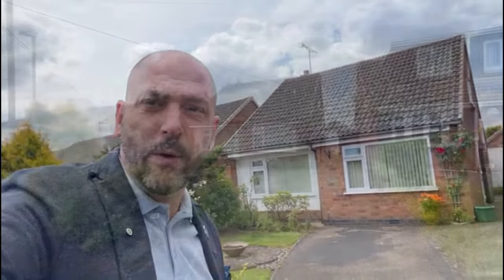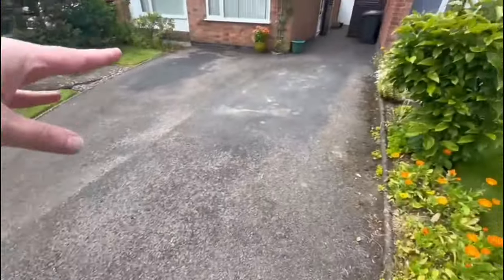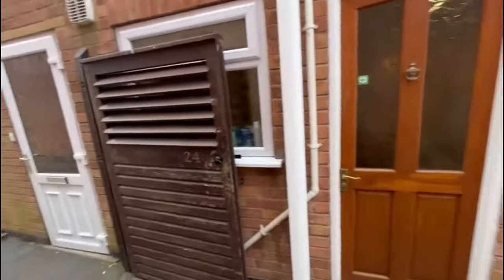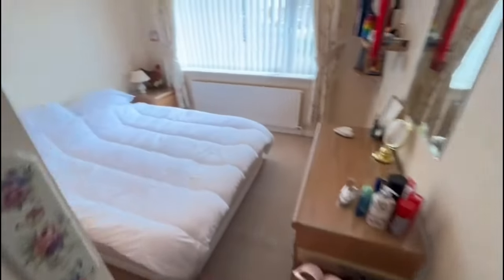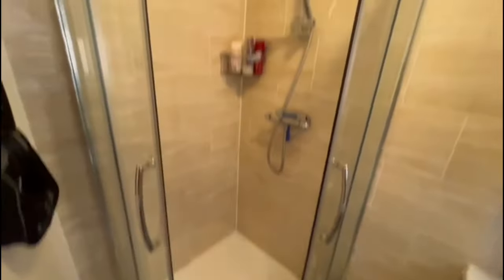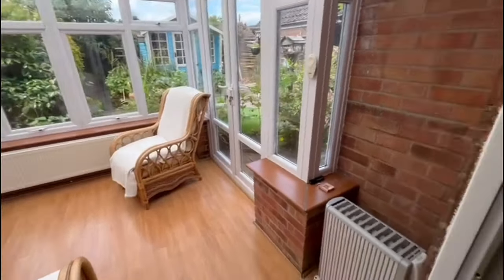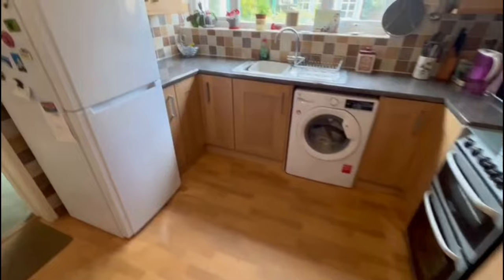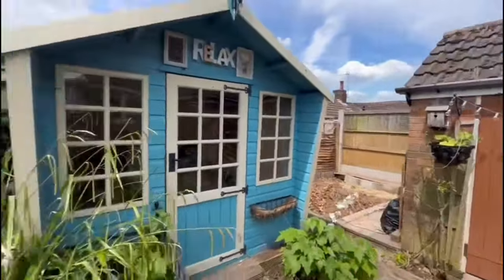Bungalow for Sale in Bulkington- Villa Close with Sheldon Bosley Knight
***TWO BEDROOM DETACHED BUNGALOW***BULKINGTON VILLAGE***OFFERED WITH NO UPWARD CHAIN*** Accommodation in brief; Entrance porch, entrance hall, two double bedrooms, living room, conservatory, kitchen/breakfast room, and modern shower room. Also benefiting from UPVC double glazing, gas central heating, ample parking, garage, and private rear garden with summerhouse. EPC Commissioned. Council Tax Banding C.